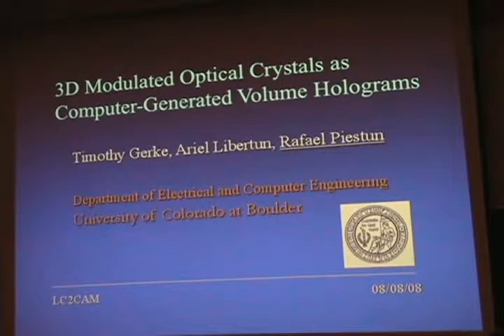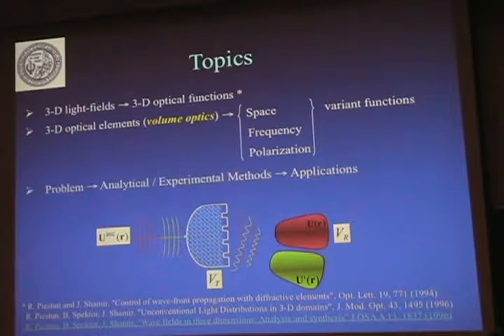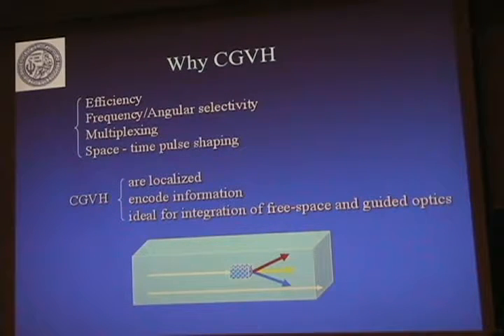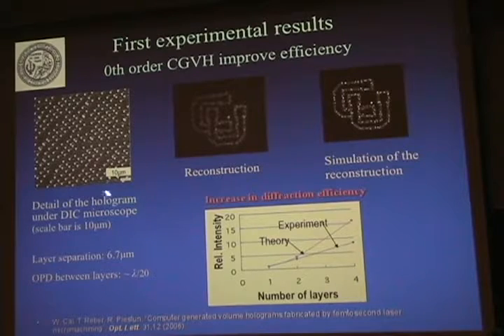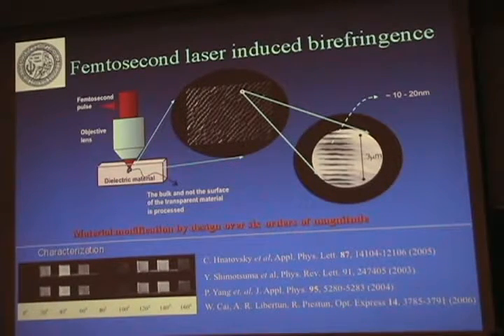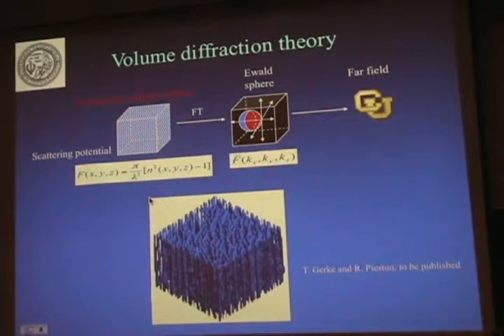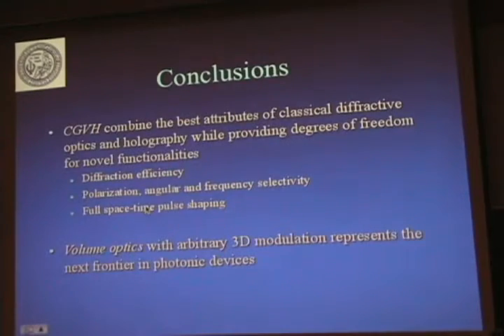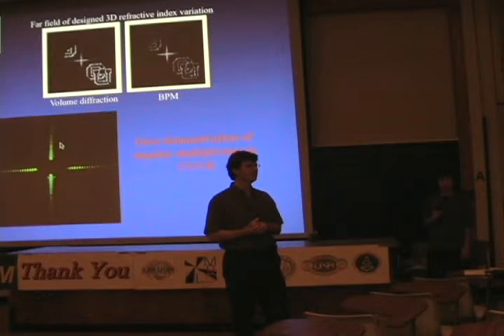3D Modulated Optical Crystals as Computer-Generated Volume Holograms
Rafael Piestun gives a talk at LC2CAM conference about 3-D light-fields and optical functions, the 3-D optical elements of space, frequency, and polarization, and experimental methods and application.